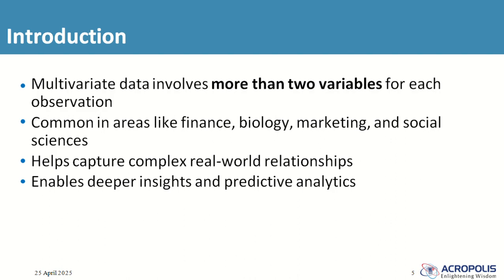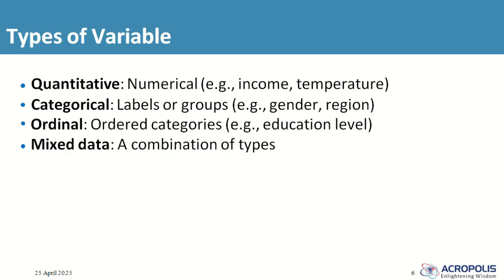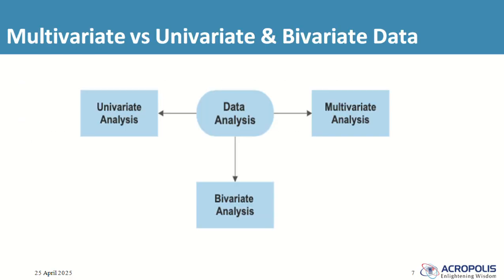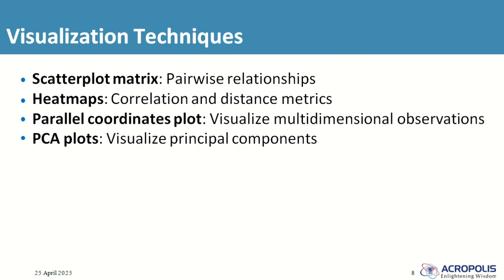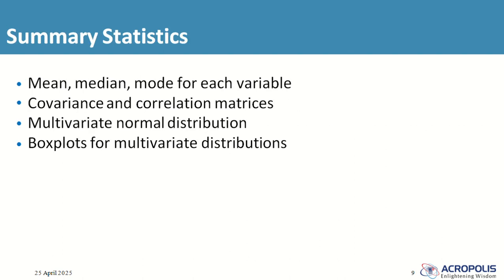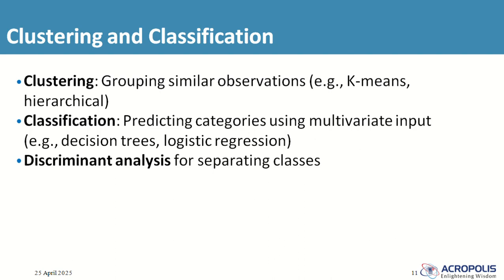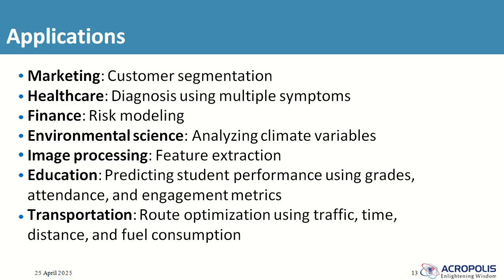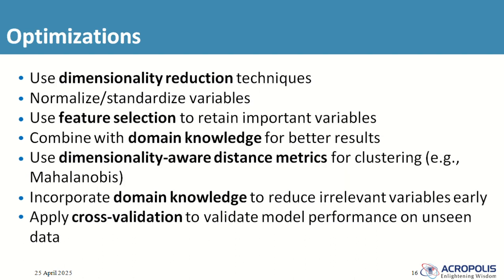📊 Multivariate Data Explained | Visualization, PCA, Clustering, and Real-World Applications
📊 Learn the essentials of Multivariate Data in just 15 minutes! This video covers key concepts, variable types, visualization methods, PCA, clustering, real-world applications, and more—perfect for students and data enthusiasts.